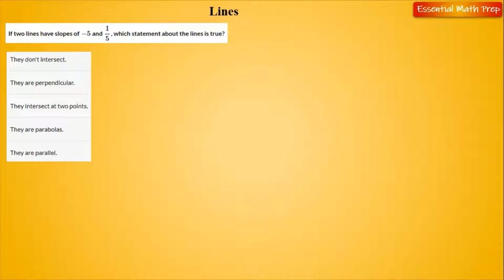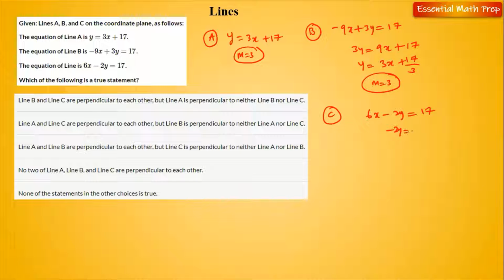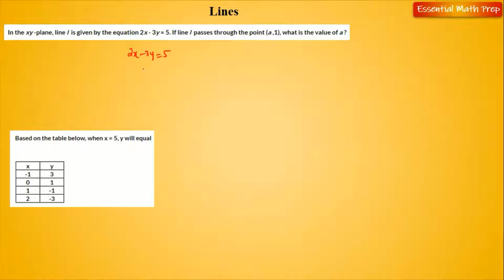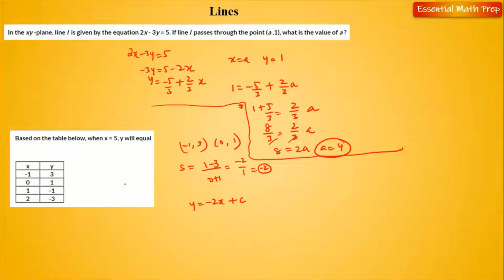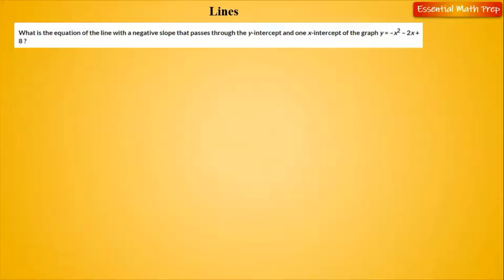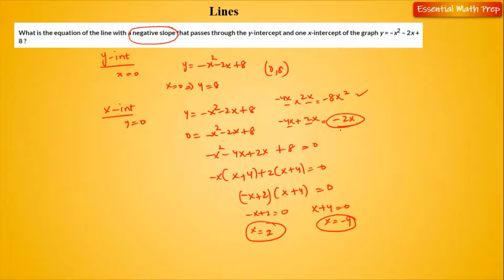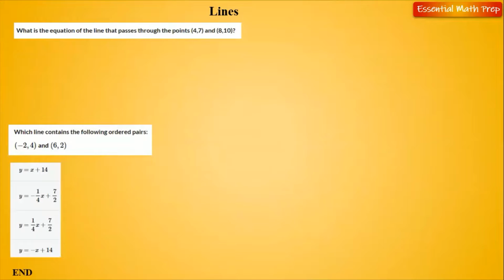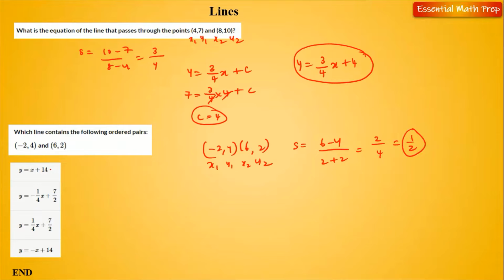Lines, SAT Math Part 6